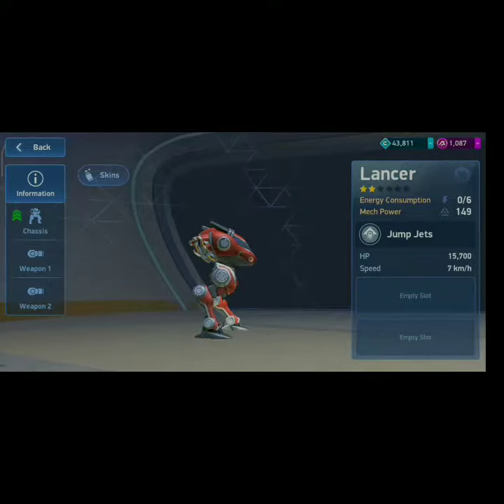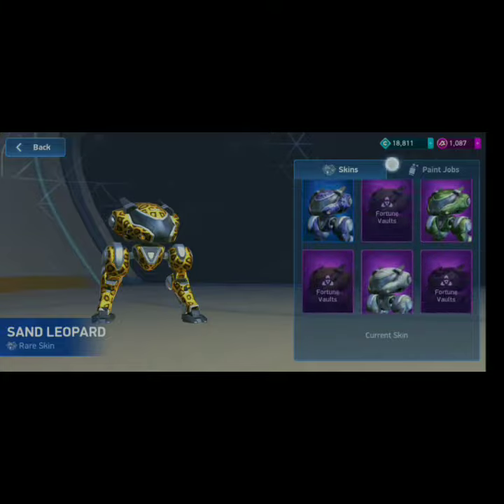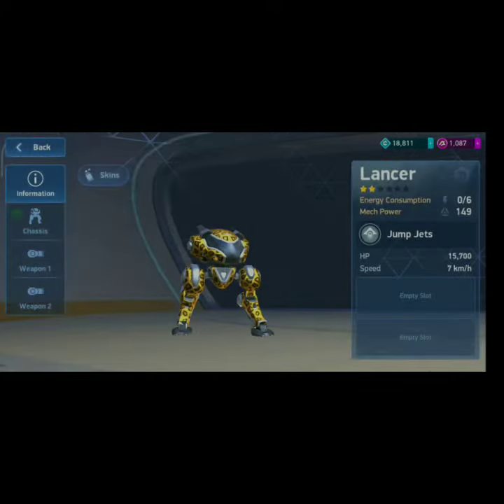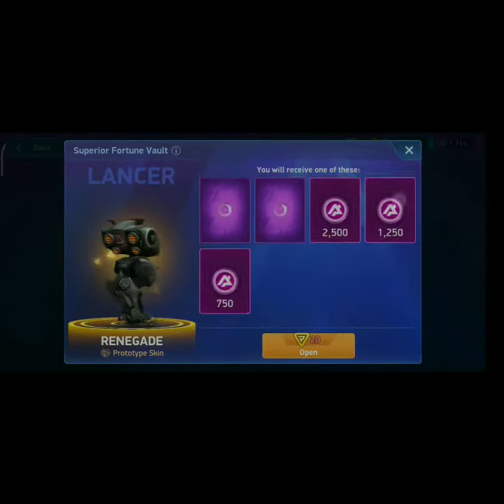HOW TO WIN 400 A-COIN in Mech Arena: Robot Showdown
ANNOUNCEMENT in Mech Arena: Robot Showdown
| Mech Arena: Robot Showdown

 एरिना: रोबोट शोडाउन
Top PvP game under

(Note ALL THE IMAGES / PICTURES / MUSIC/ SONG SHOWN IN THE VIDEO BELONGS TO BE RESPECTED OWNERS AND NOT ME..  I AM THE NOT THE OWNER OFF ANY PICTURES SHOWED IN THE VIDEO)